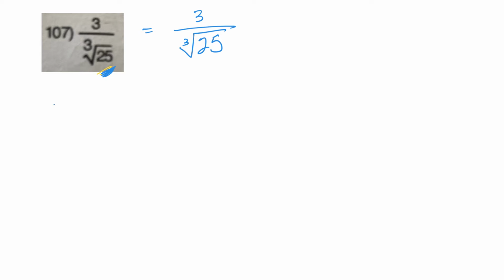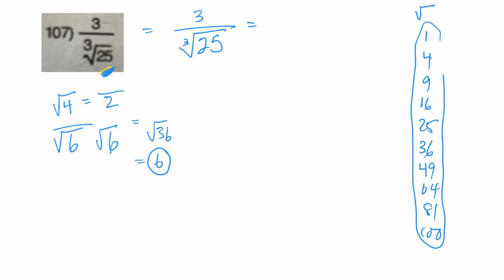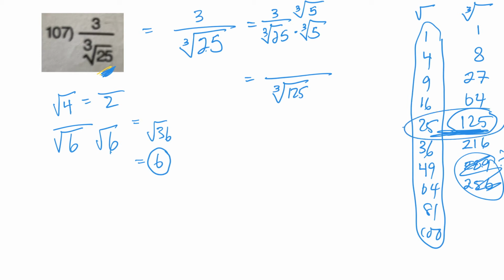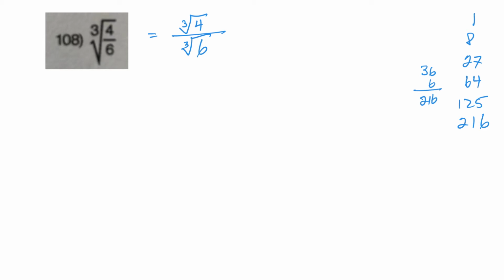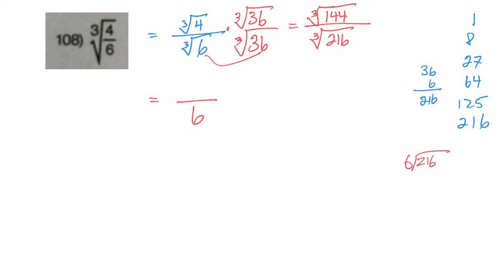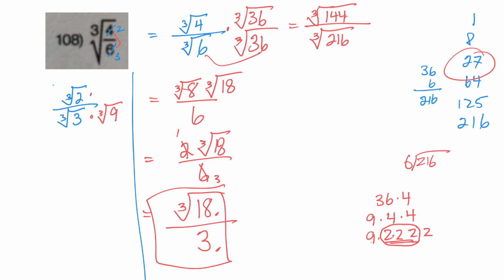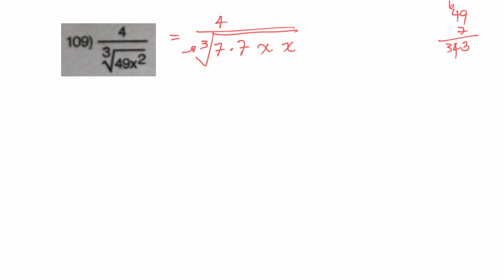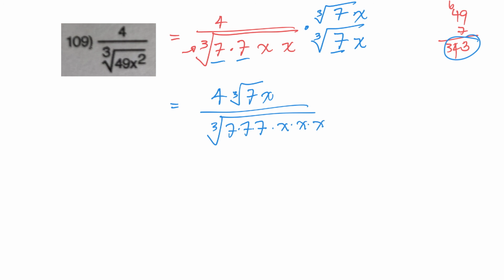20FL Rational One Term denominators